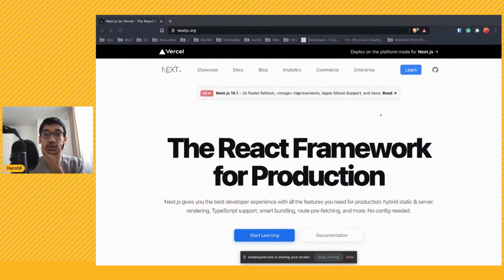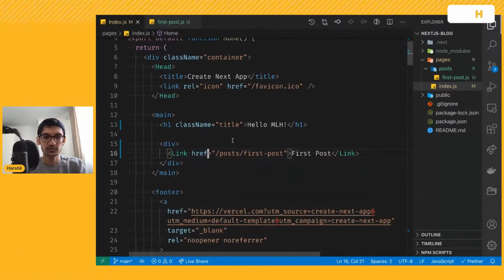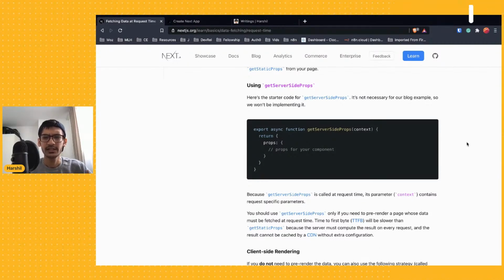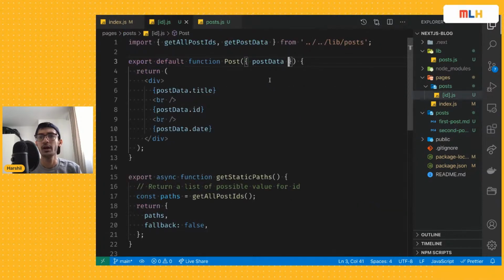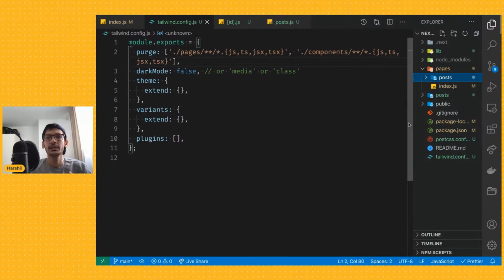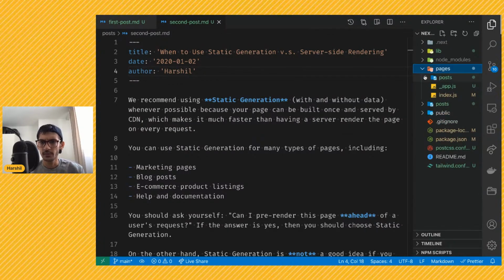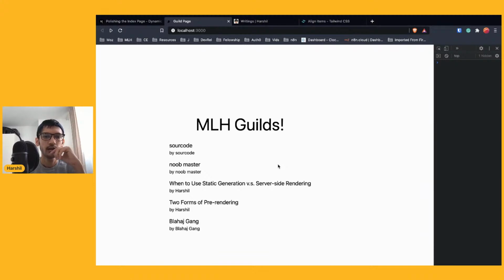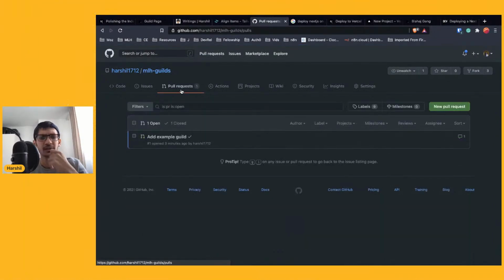Create a personal blog